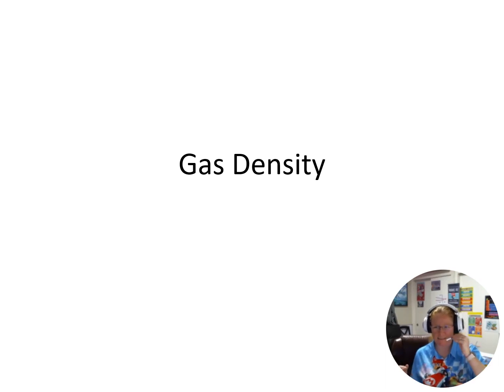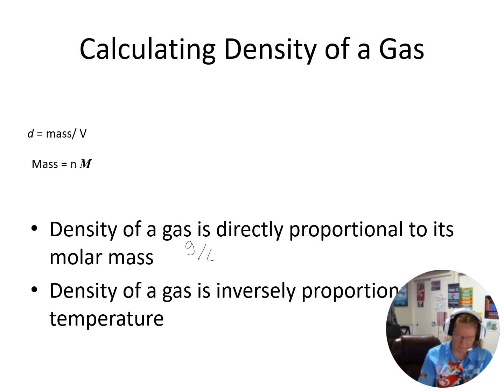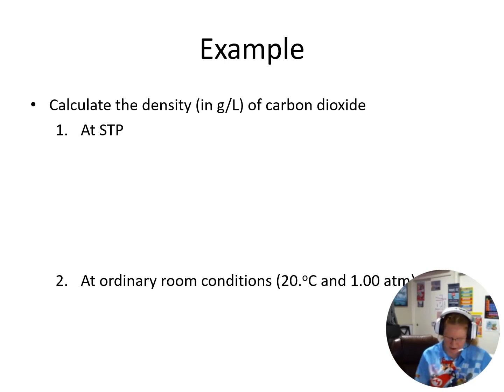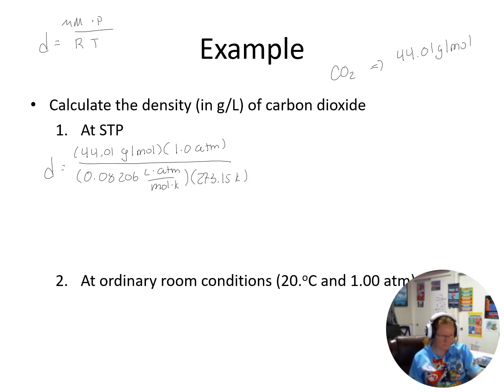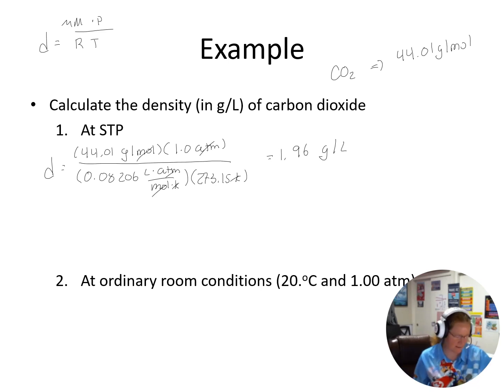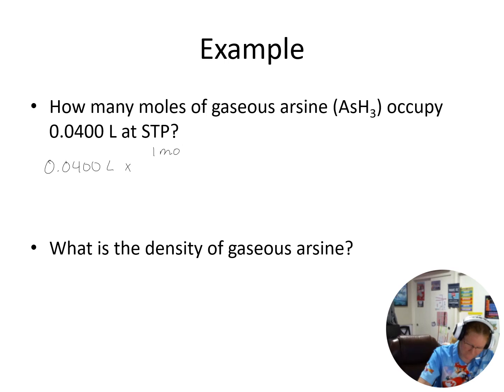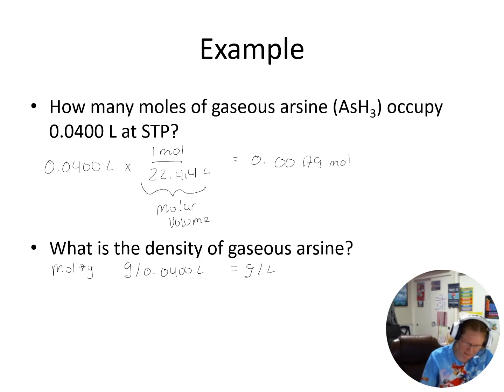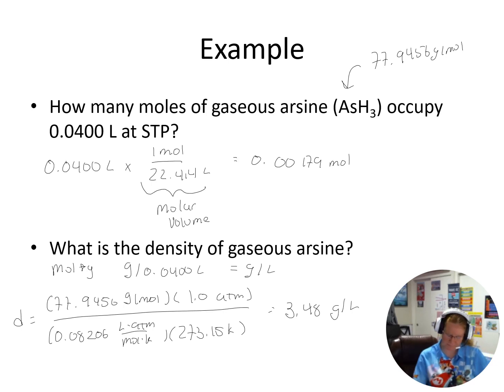100 Hein Chapter 12 Gas Density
Calculating the density of a gas from PV=nRT and molar mass